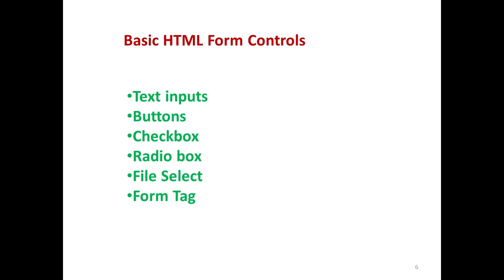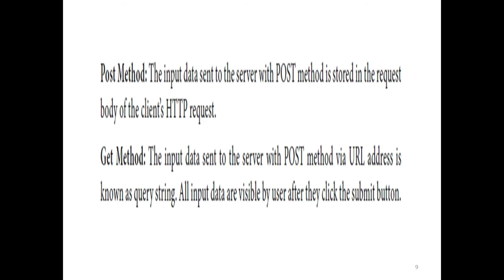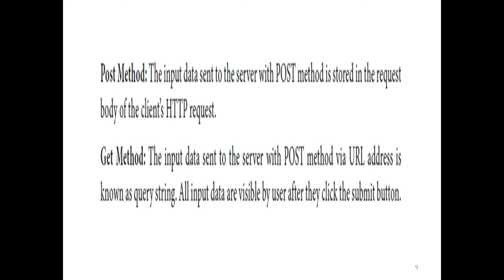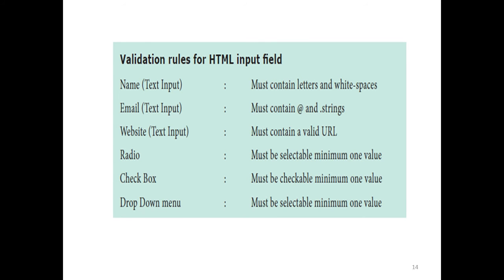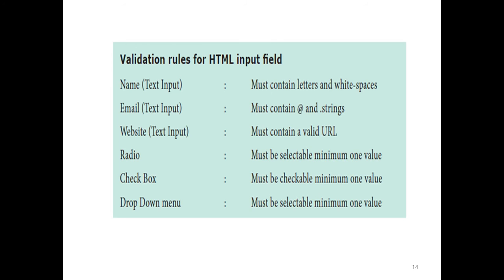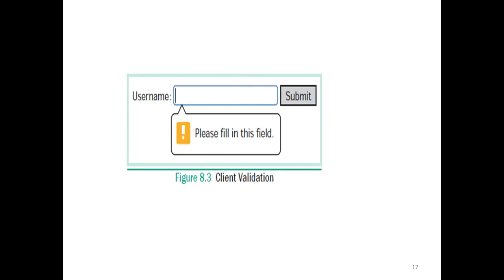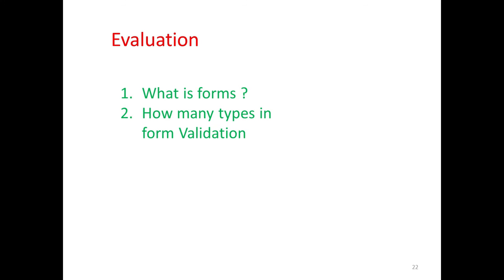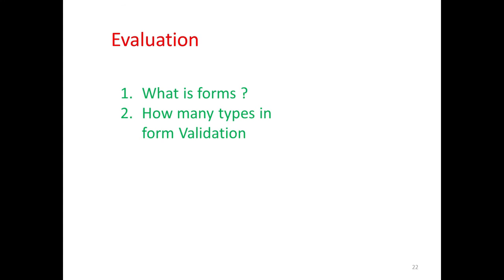XII CA CH08 EM Forms 04 12 20